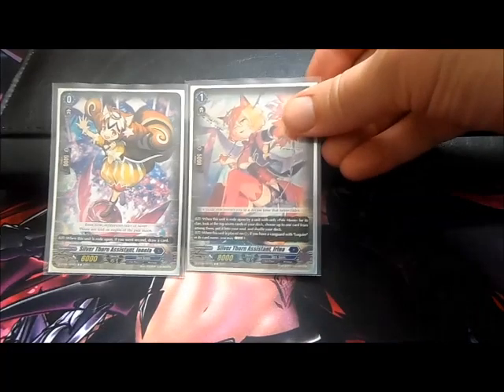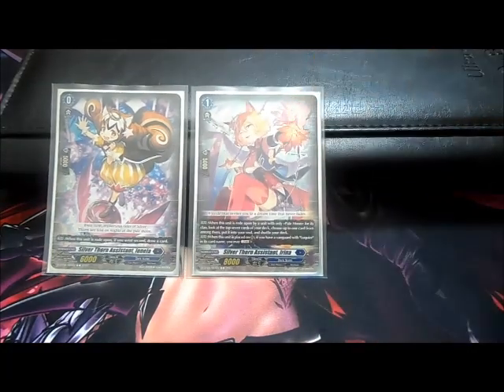CFV Deck Profile: Silver Thorn Dragon Tamer, Luquier (D-Series) 4-4-23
This is my Deck Profile featuring the Dark States Nation using the Silver Thorn/Luquier Series. Inspired by Asaka Narumi.

RIDE DECK: 4
Silver Thorn Assistant, Ionela x1 (Starting Vanguard)
Silver Thorn Assistant, Irina x1 (Grade 1)
Silver Thorn Marionette, Lillian x1 (Grade 2)
Silver Thorn Dragon Tamer, Luquier x1 (Grade 3)

Brilliant Floral, Uania x1 (Heal)
Diabolos Girls, Natalia x2 (Front)
Direful Doll, Alexandra x2 (Heal)
Hades Dragon Deity of Resentment, Gallmageheld x1 (Over)
Incorruptible Holy Light, Eufha x1 (Heal)
Lively Breath Dragon x3 (Critical)
Rouse Wildmaster, Riley x2 (Draw)
Stem Deviate Dragon x4 (Critical)

Elementaria Sanctitude x1 (Blitz Order)
Repelled Malice Dragon x3 (Perfect Guard)
Silver Thorn, Breathing Dragon x4

Silver Thorn, Rising Dragon x4
Silver Thorn Marionette, Lillian x3
Trapeze Actress x4

Circulate Acrobat, Urseltje x4
Hurry and Join, Silver Thorn Servants x4 (Normal Order)
Silver Thorn Dragon Tamer, Luquier x3